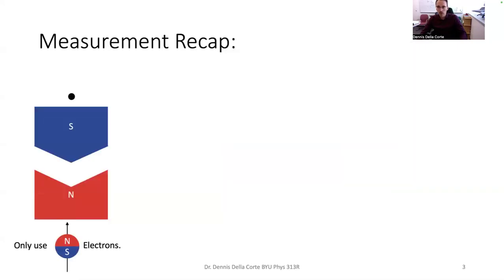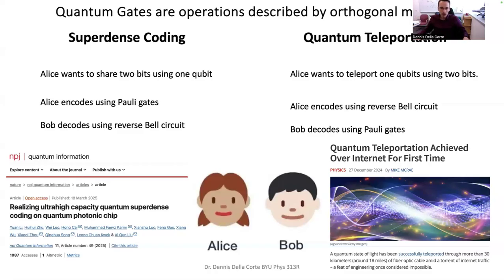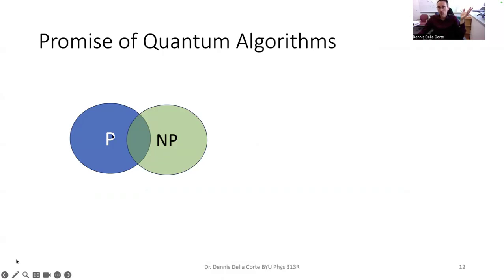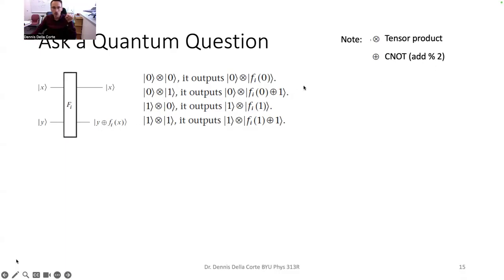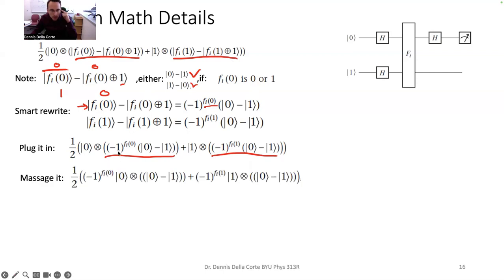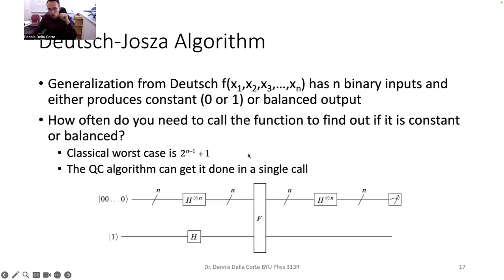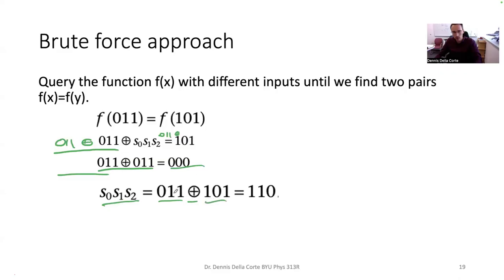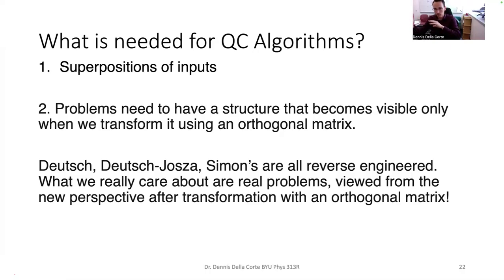Phys 313R 2025 - Intro to Quantum Computing - Lecture 9 - Deutsch, Deutsch-Josza, Simons Algorithms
Deutsch, Deutsch-Josza, Simons Algorithms! Video Lectures to accompany 1 CP introduction to quantum computing course at BYU. Content based on the Book Quantum Computing for Everyone, by Chris Bernhard